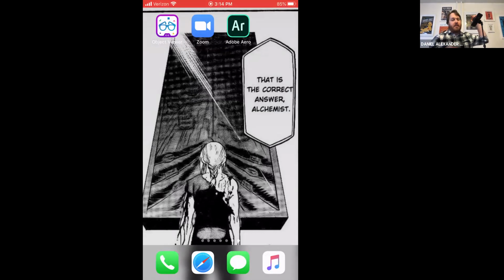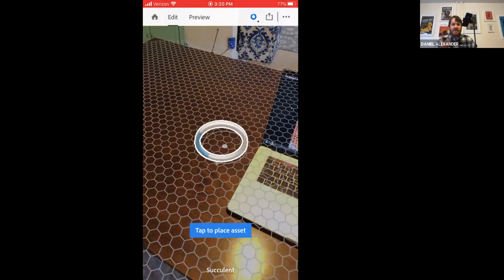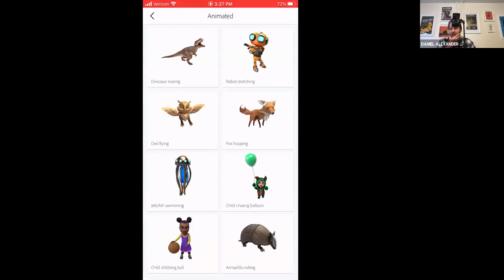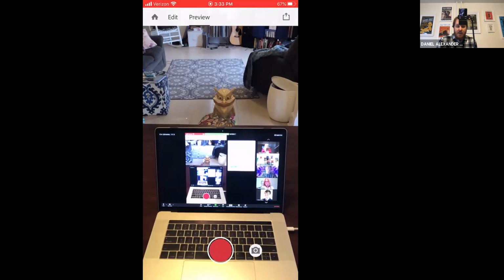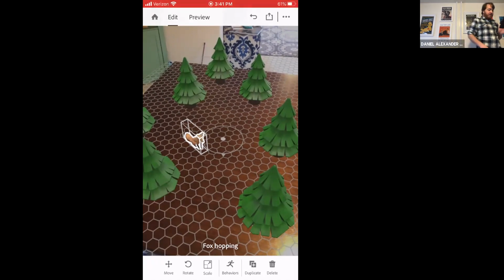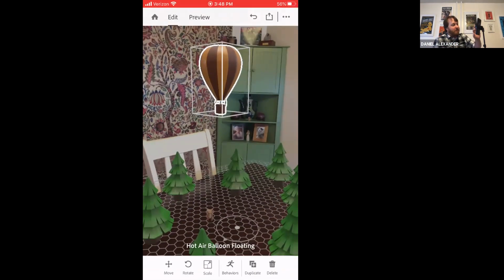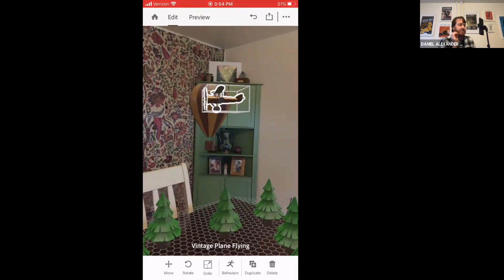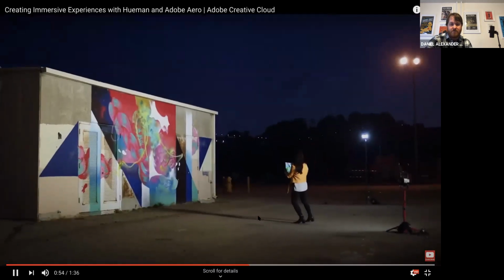Augment Your Boring Desk! with Adobe Aero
Is your home office a bit dull and in need of an upgrade? Augment your workspace with Adobe Aero! In this session of we will be introducing Adobe’s augmented reality tool, Adobe Aero. Follow along with our Immersive Experiences Consultant Dan Getz as we introduce the Adobe Aero interface by using the starter assets to add augmented items to your home office. Then we will create a little forest scene complete with animated foxes and more!